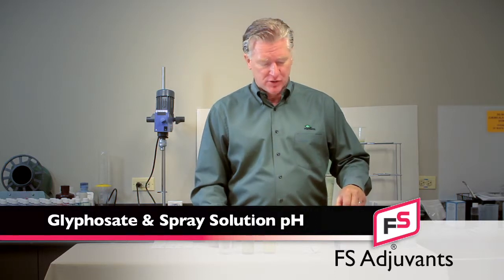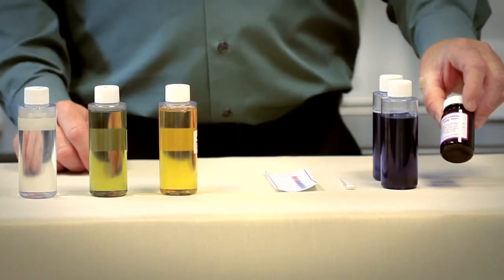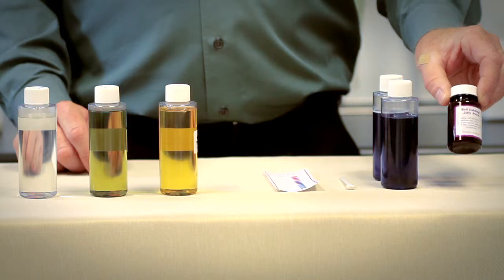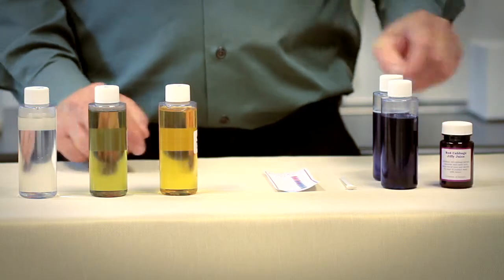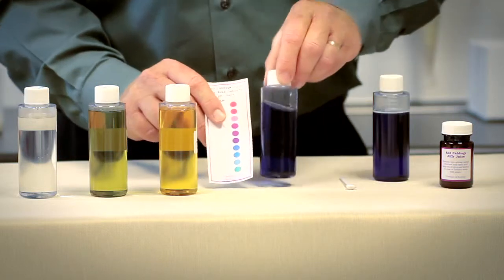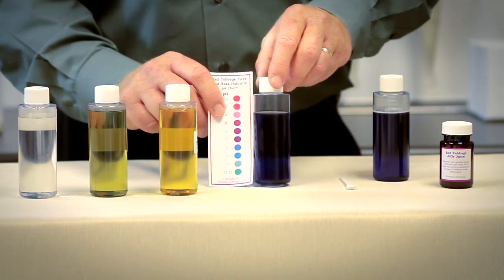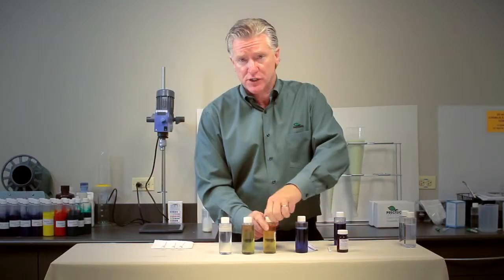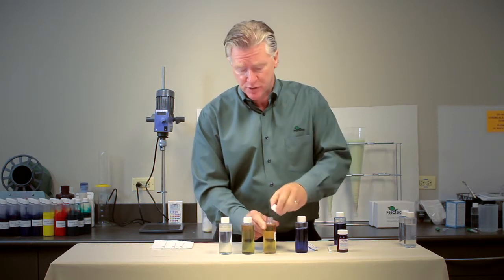Water Conditioning Agents and FS Adjuvants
Not all water conditioning agents are created equal. They impact spray solution pH, as well as the performance of glyphosate. Watch how a few simple tests indicate there are significant performance differences between FS Infix and a standard water conditioning agent.